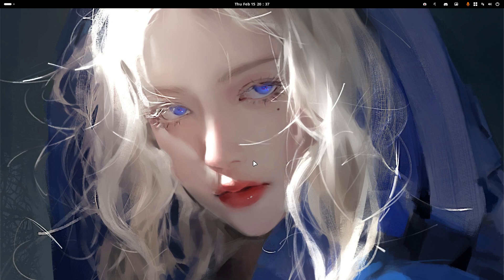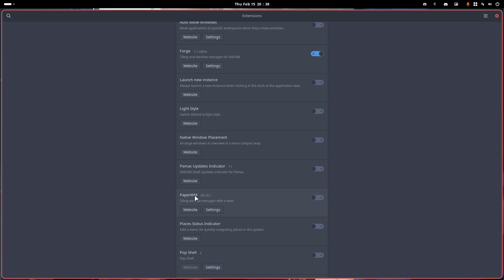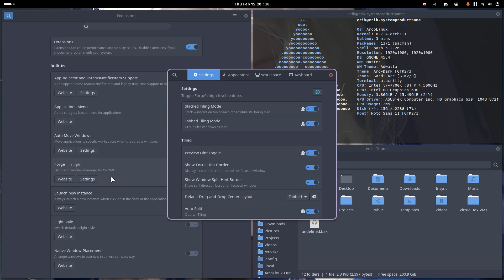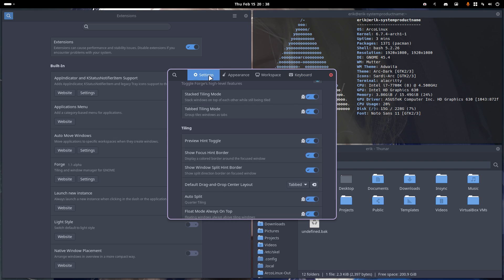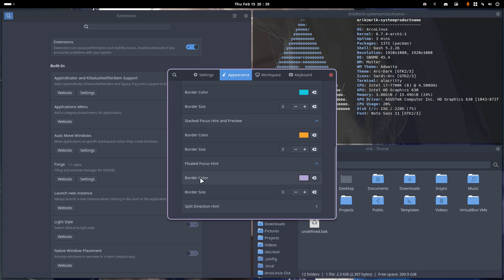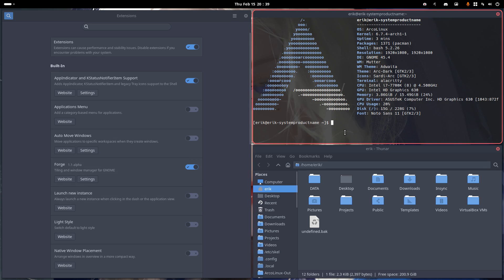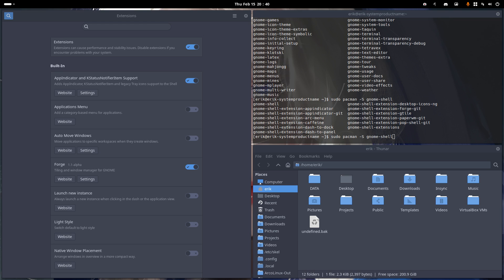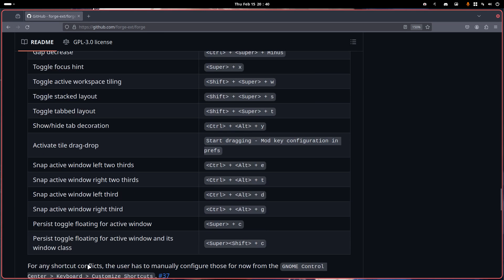ArcoLinux : 3872 Gnome - Forge can turn Gnome in a TWM or a tiling window manager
sudo pacman -S gnome-shell-extension-forge-git

activate it via extensions app in the menu